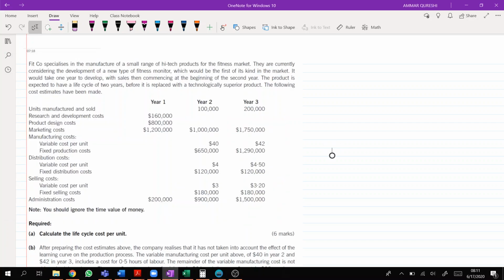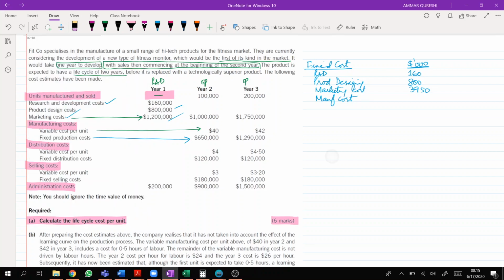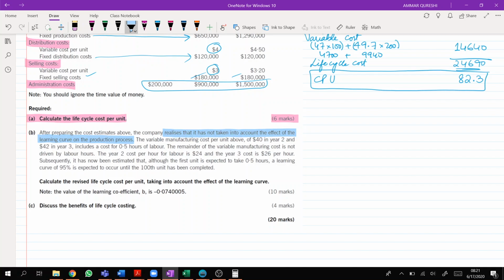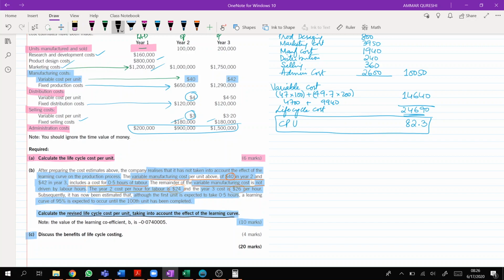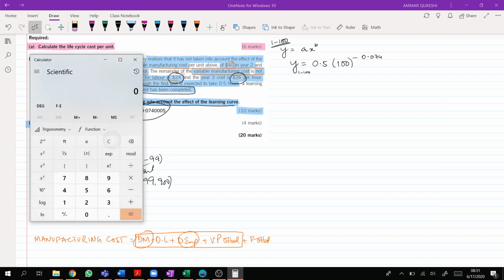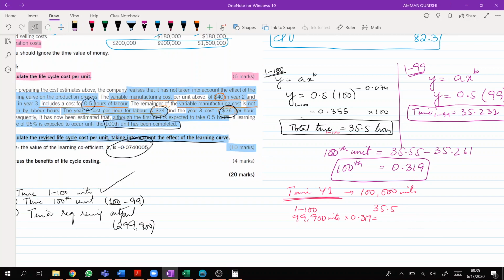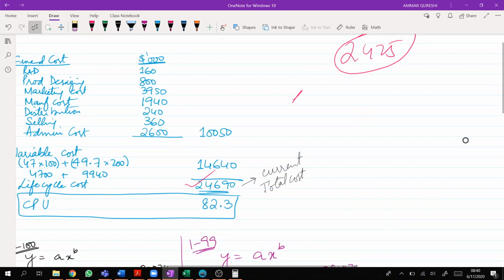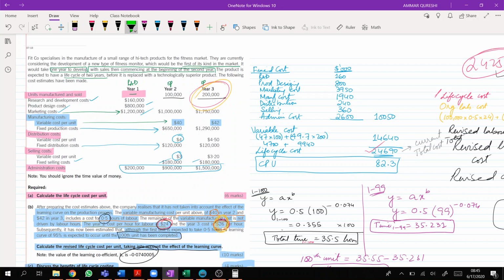LIFECYCLE COSTING QUESTION